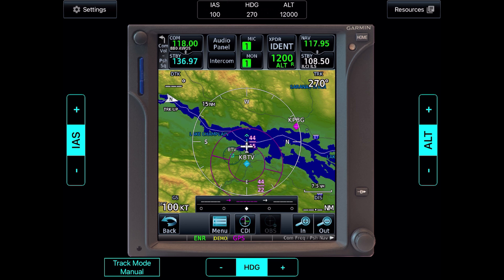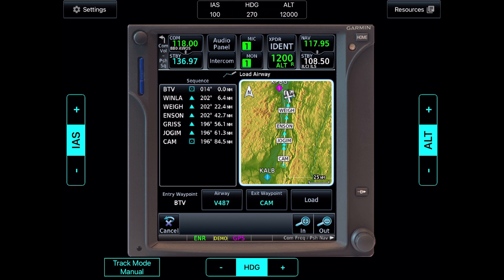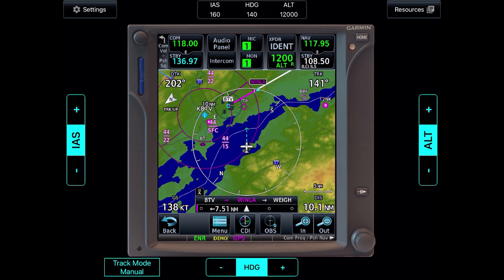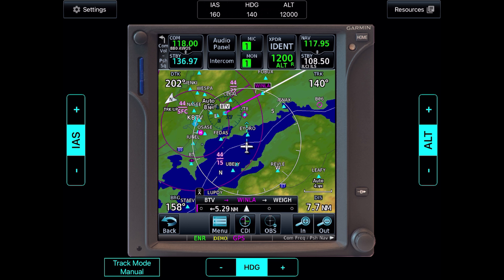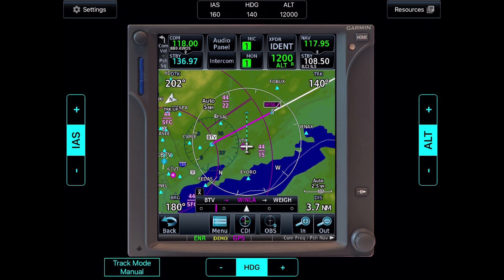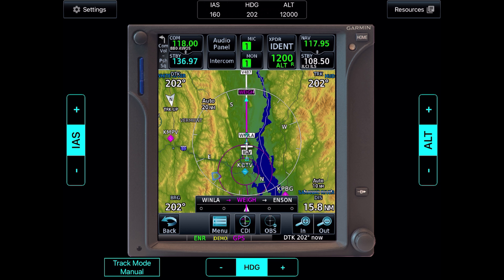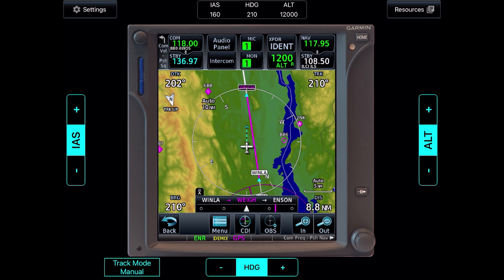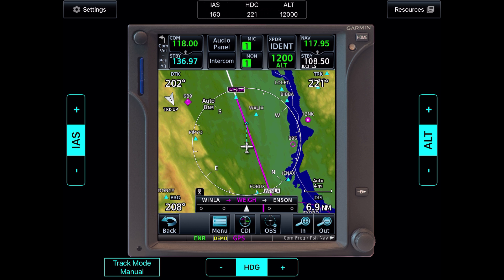Using Bearing, Track, and Desired Track on Your GPS | IFR GPS Flying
The Bearing function on most GPS is an overlooked and useful tool to help you maintain a course in your IFR flights.